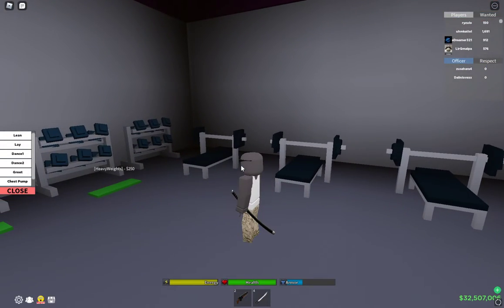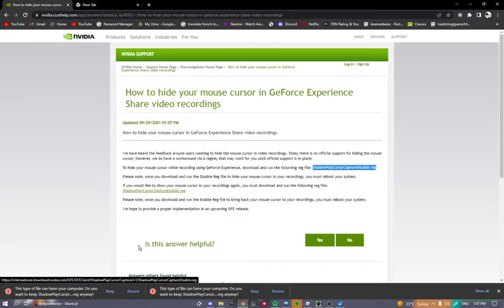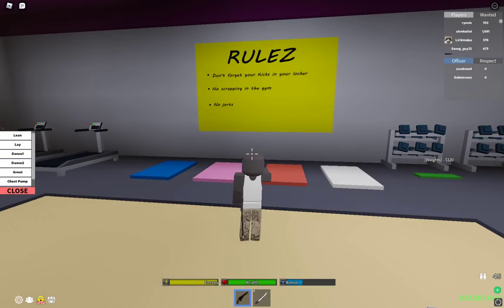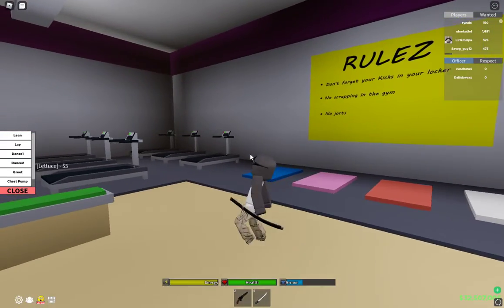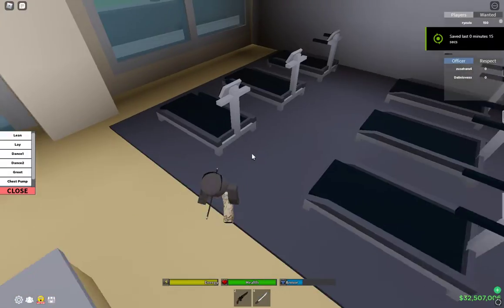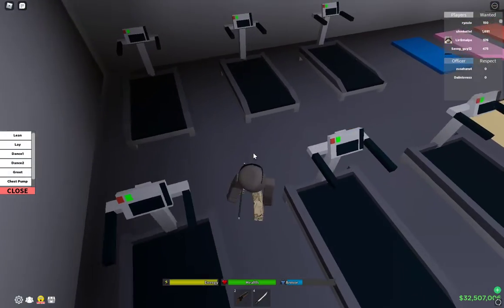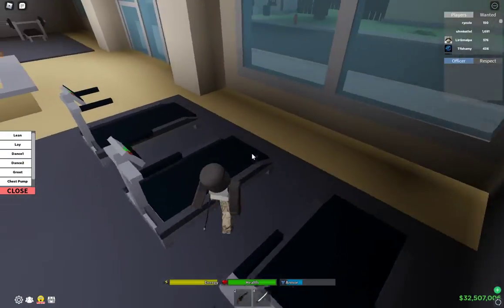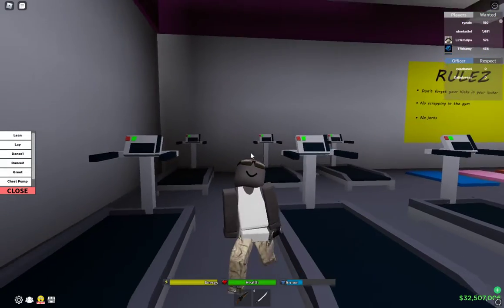GEFORECE EXPERIENCE CRASHING AFTER LOADING DAHOOD FIX [2022 UPDATED]